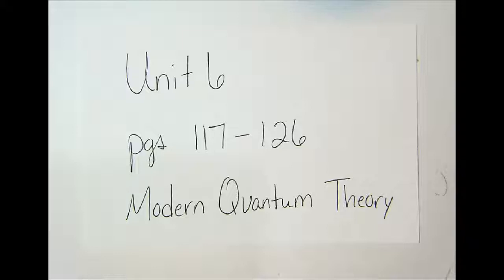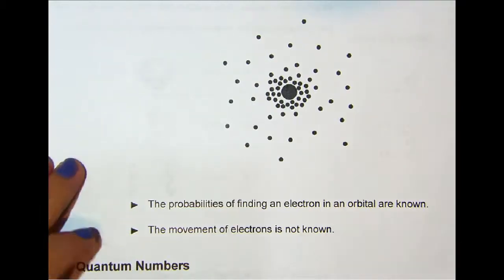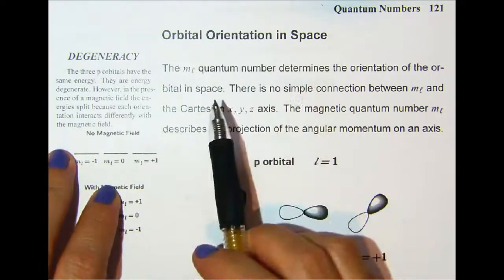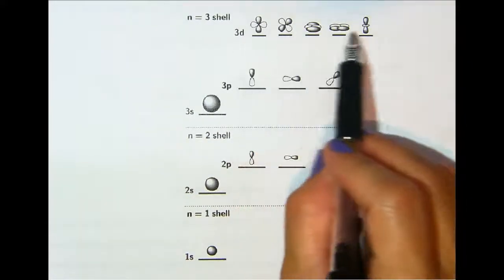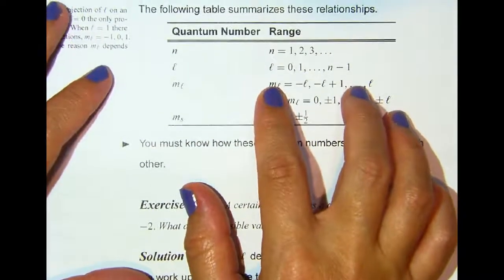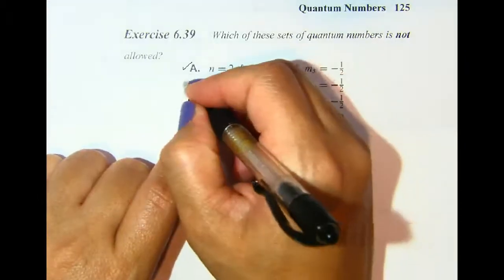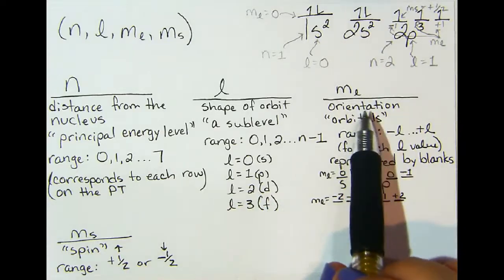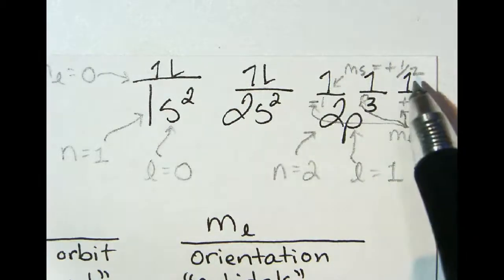Unit 6 pgs 117-126 Modern Quantum Theory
Modern Quantum Theory pgs 117-126